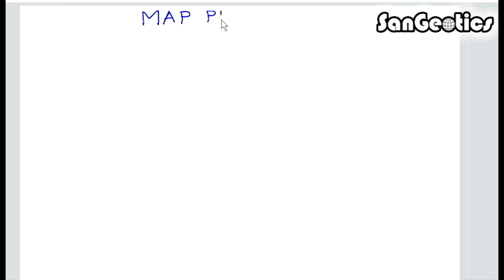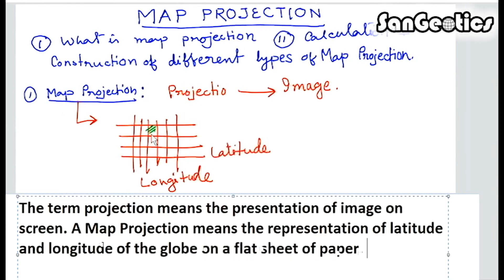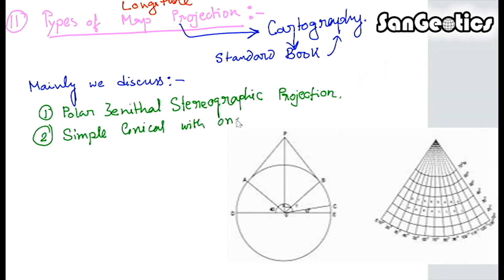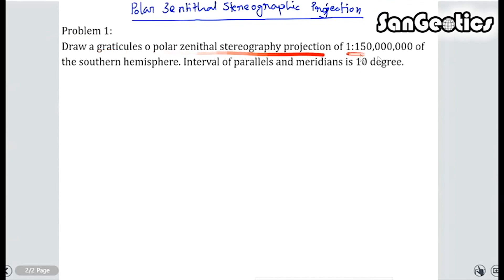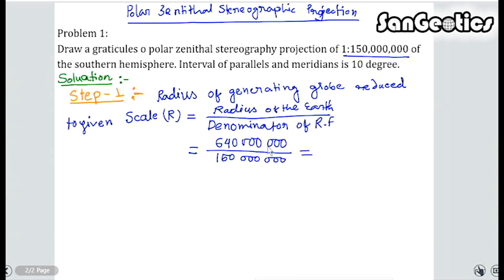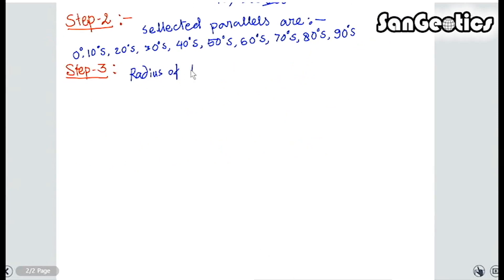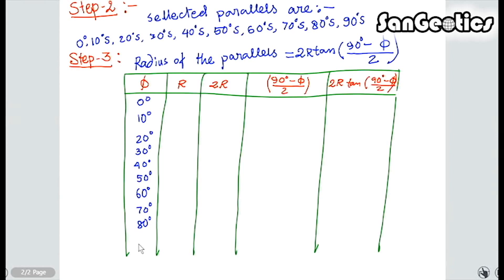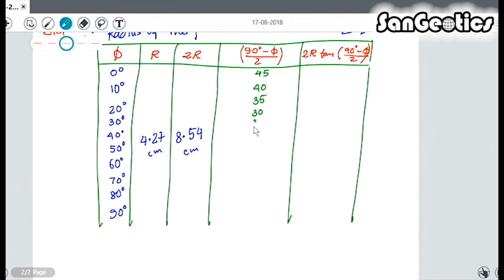Polar Zenithal Stereographic Projection | Sanjib Mandal |SanGeotics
In geometry, the stereographic projection is a particular mapping (function) that projects a sphere onto a plane. The projection is defined on the entire sphere, except at one point: the projection point. Where it is defined, the mapping is smooth and bijective. It is conformal, meaning that it preserves angles at which curves meet. It is neither isometric nor area-preserving: that is, it preserves neither distances nor the areas of figures.

Intuitively, then, the stereographic projection is a way of picturing the sphere as the plane, with some inevitable compromises. Because the sphere and the plane appear in many areas of mathematics and its applications, so does the stereographic projection; it finds use in diverse fields including complex analysis, cartography, geology, and photography. In practice, the projection is carried out by computer or by hand using a special kind of graph paper called a stereographic net, shortened to stereonet, or Wulff net.